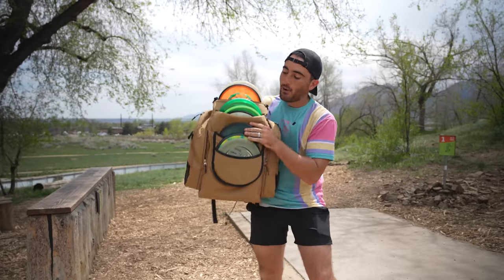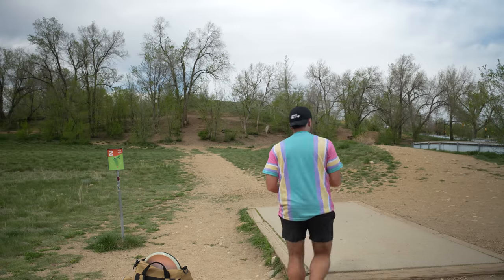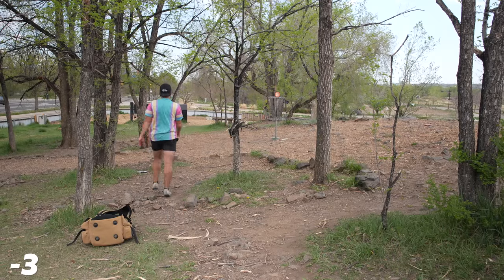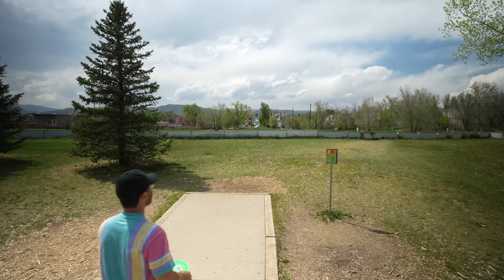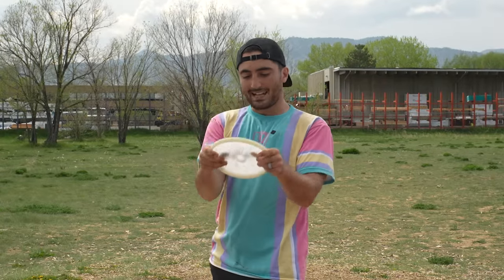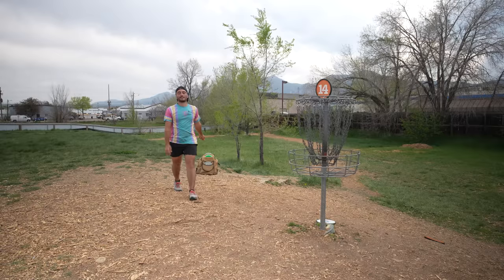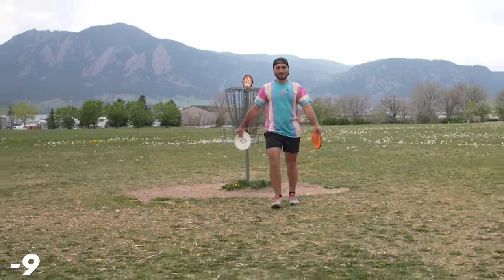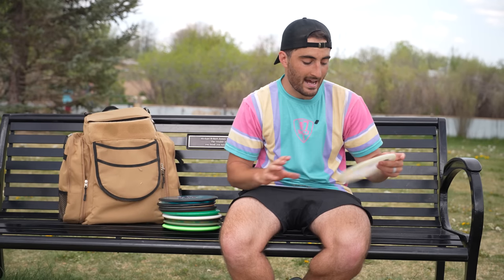The BEST Disc Drop of The Year Got BETTER??? MVP x OTB Wave 2